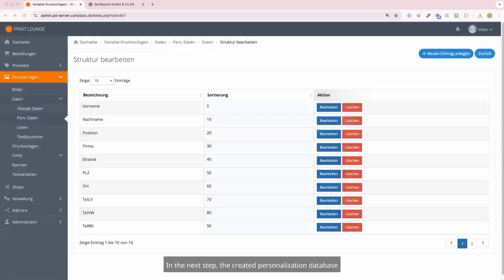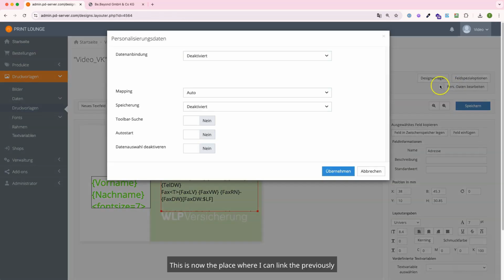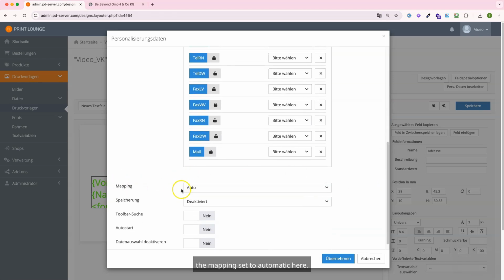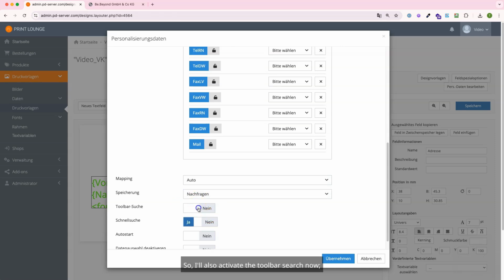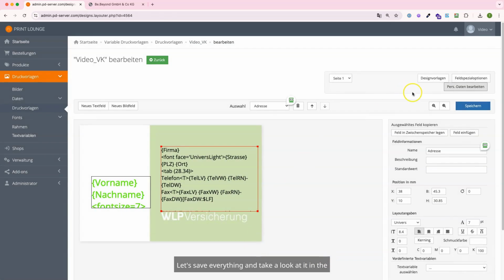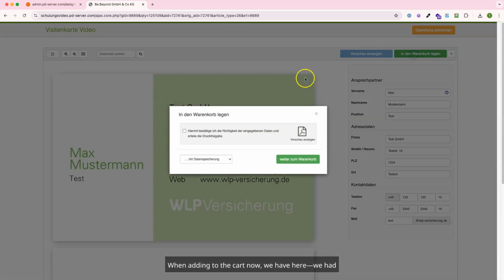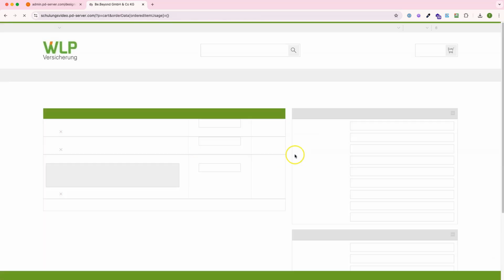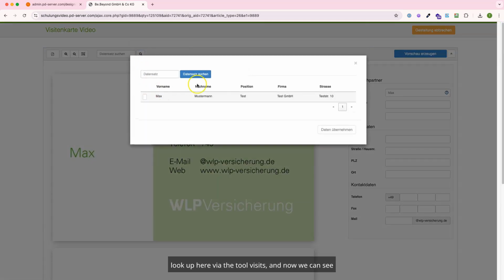2.8 Linking the Personalization Database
Tasks in this video:

1.) Link the personalization database
2.) Assign fields (mapping)
3.) Choose the storage method (automatic / ask before saving)
4.) Activate the toolbar search
5.) Test the function in the frontend

This video was translated with the support of artificial intelligence.